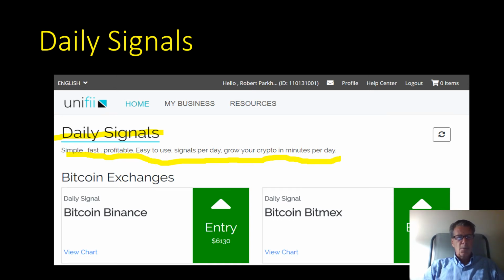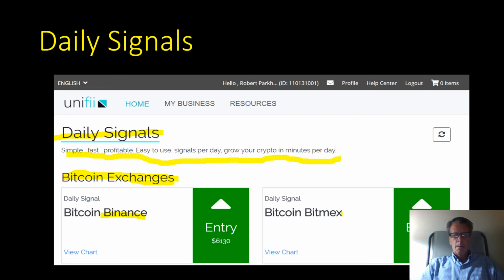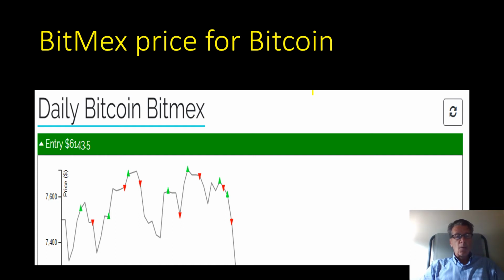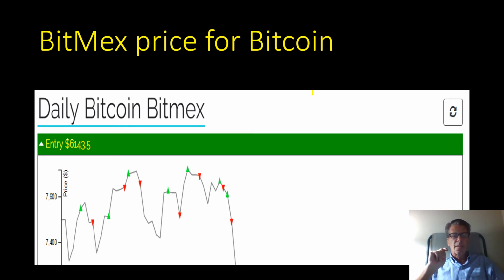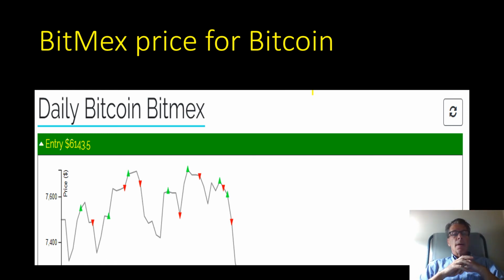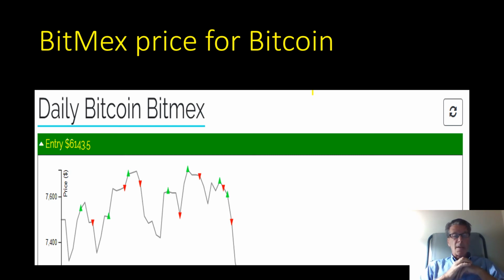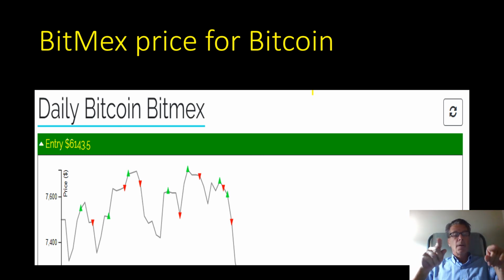Unifii: Product Review: How to use the Daily Trade Signals? Can you say UNIFY?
Unifii: How to and when to use the Unifii Daily Trade signals.
Generating income with Crypto isn't always easy, because not all programs are legit. Find out if Unifii is the company that'll take you to the moon and not leave you without reserves... but keep feeding you month after month with residual income with an infinite number of matrix positions available. Not everything sounds too good to be true. Some things are true and good. But you've got to make the decision for yourself... Either you're going to jump around from opportunity to scam to wasted time over and over again? Or, you find the Right company at the Right time where you can become a founding member and do things Right.
See if Unifii is not just your "next" thing, but a long-term plan for generating massive income while making an impact: